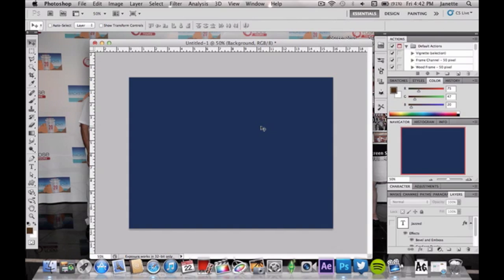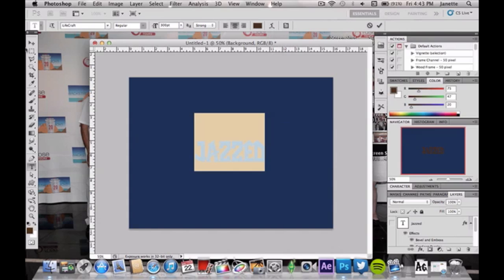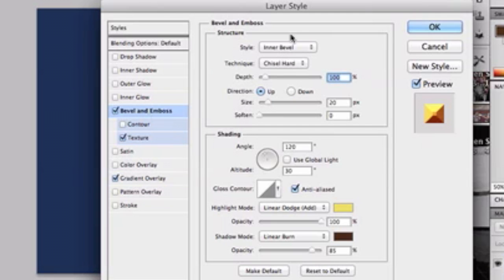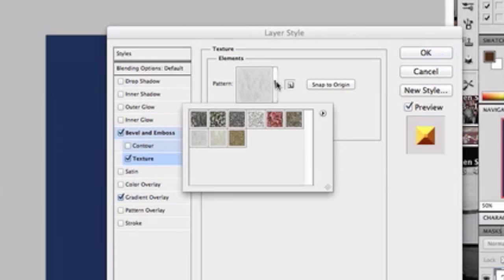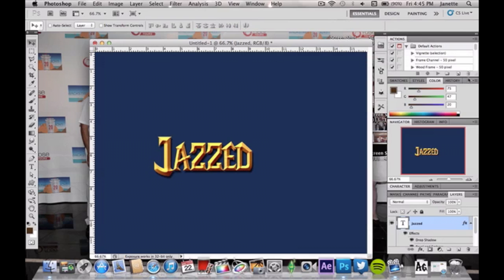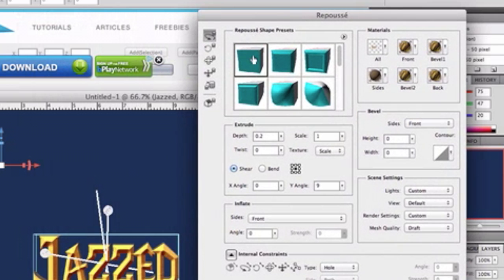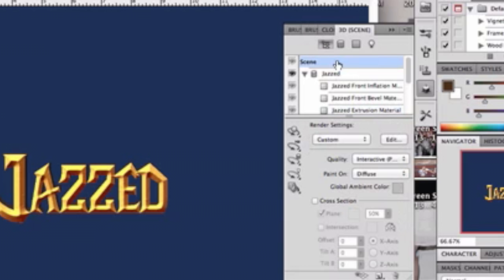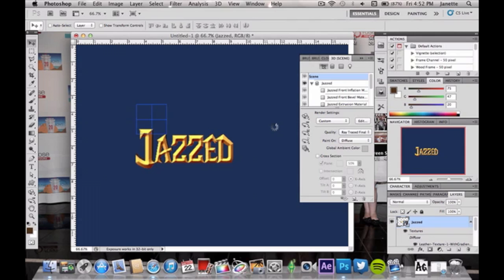world of warcraft text effect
in this awesome tutorial i will be showing you how to create the WOW text effect

and like please!

check me out on WOW battled tag ID: JazzyJ#1933 (server is ravencrest PvP)